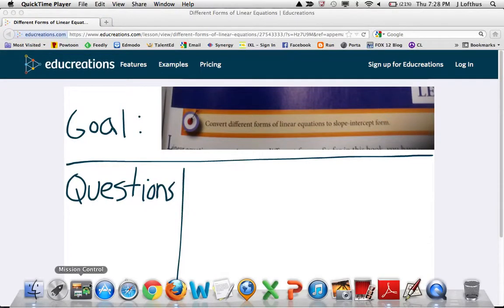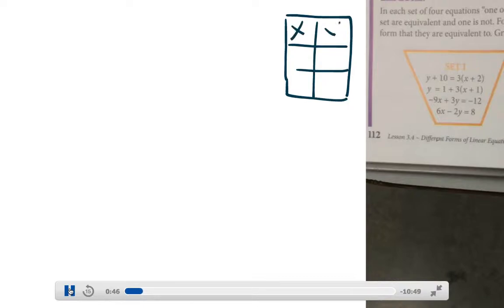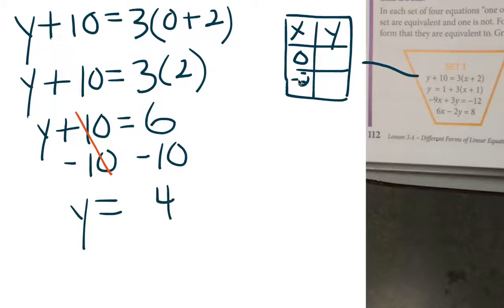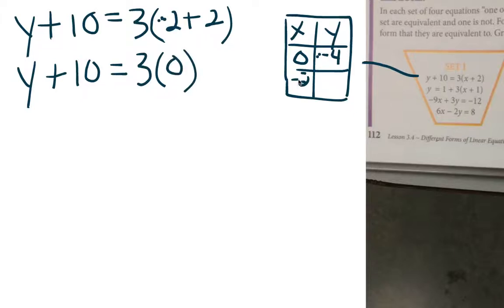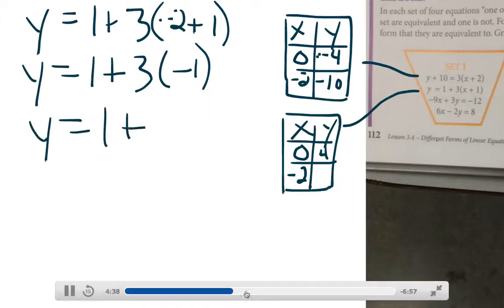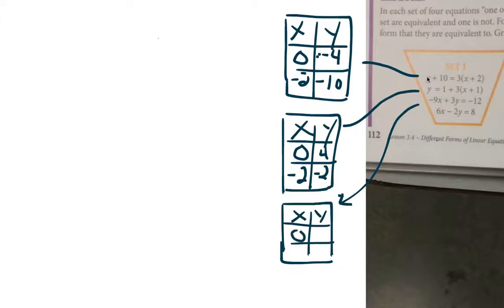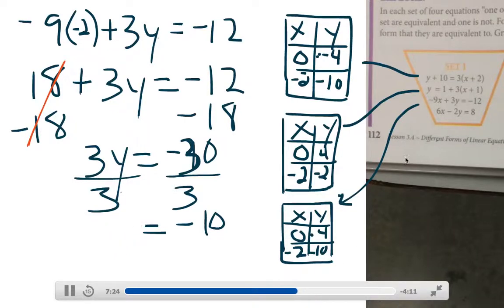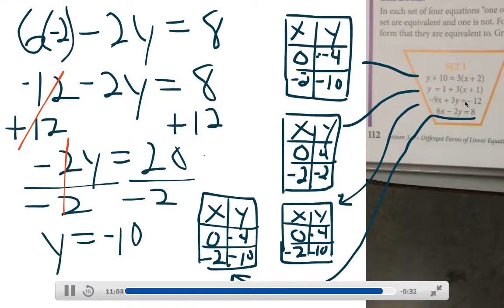Different Forms of Linear Equations